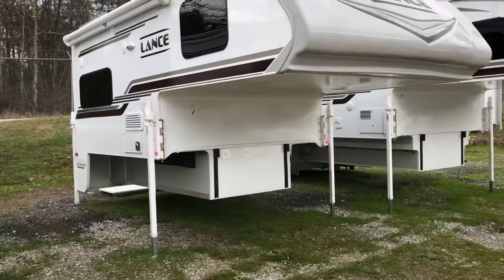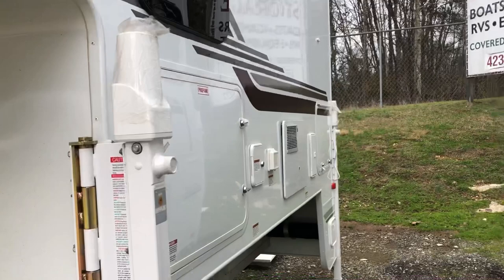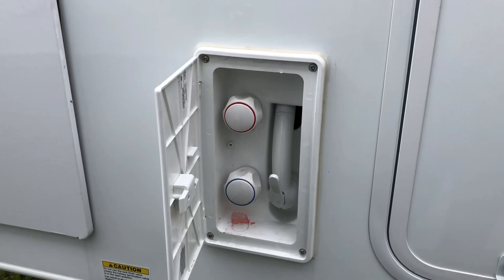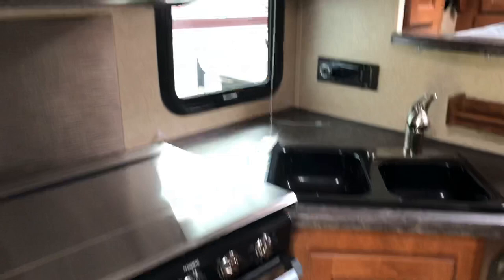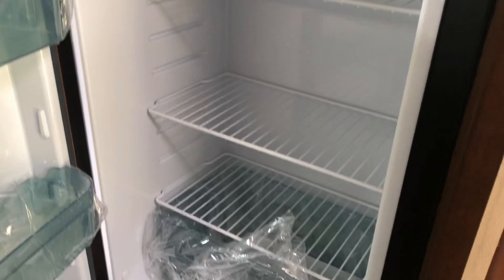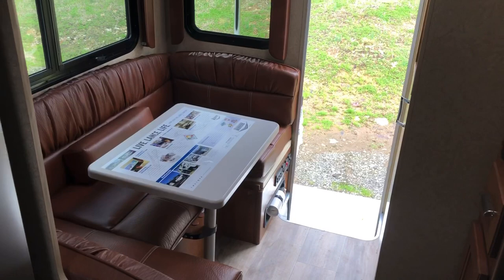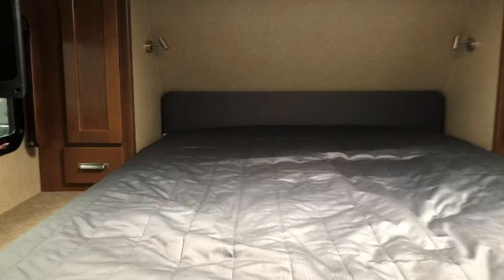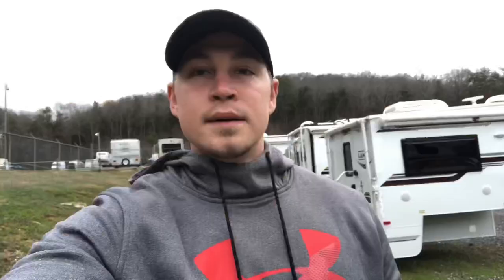Lance 850 Truck Camper Favorite Features?!? (Part 4)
These are my favorite features to the Lance 850 Truck Camper! Part 4 of the “What are my Favorite Features to this Lance Truck Camper” series! Go watch the others if you haven’t already!